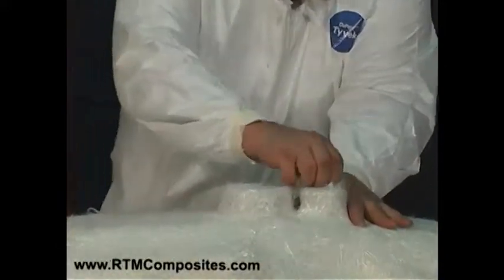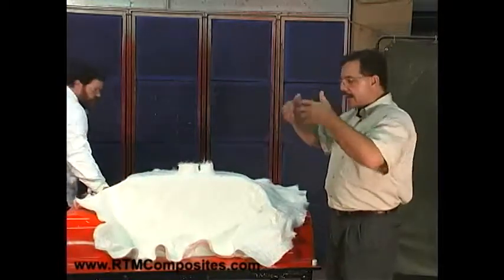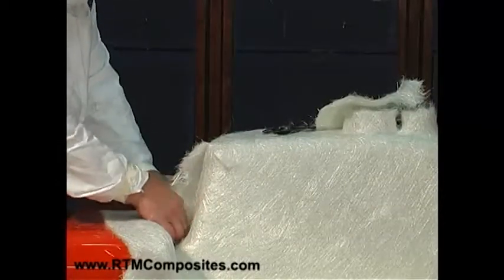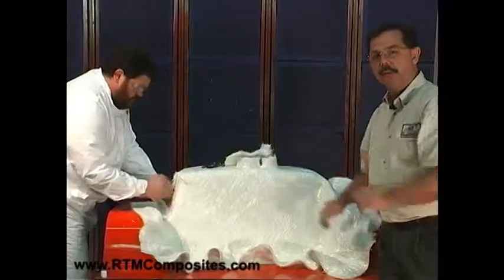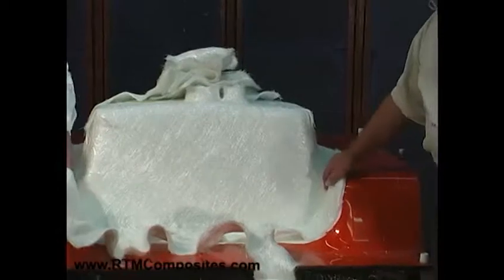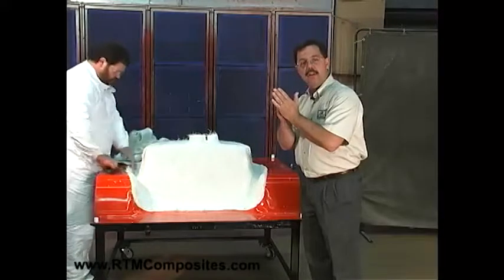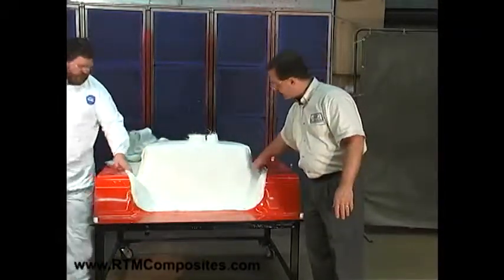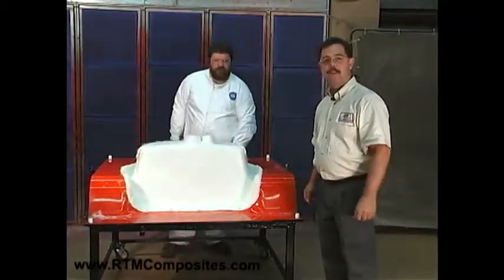Properly Laying Fiberglass Within a LRTM Mold - [3 of 9]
Video 3 of 9 explains how to properly lay fiberglass within a LRTM mold.

A demonstration of the Light RTM (LRTM) process. John Moore of JHM Technologies, Inc. walks you through an overview of how parts are made within the LRTM process.

This series along with other videos are available for free on our